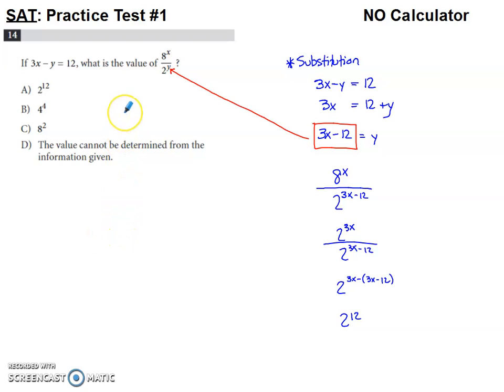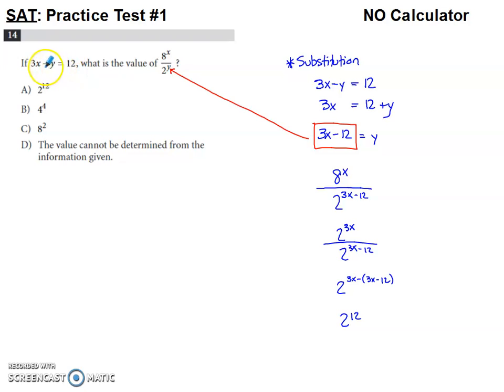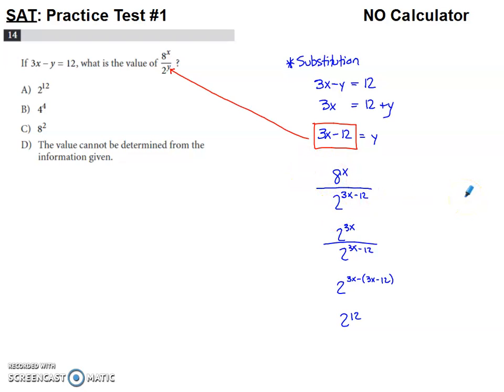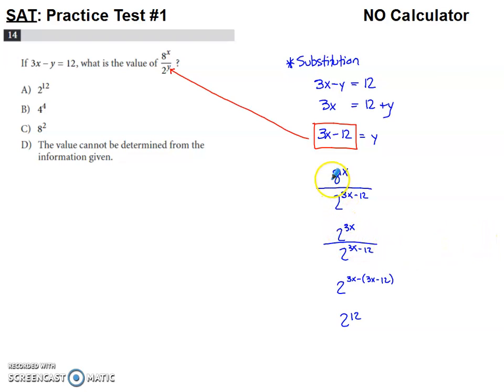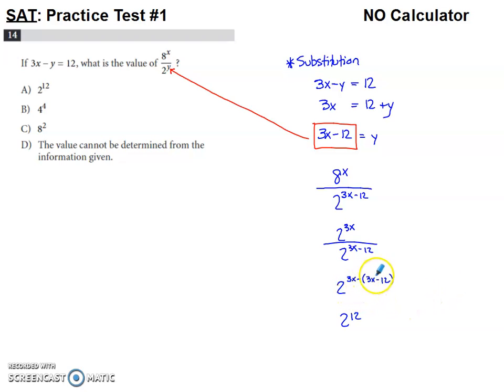SAT Practice Test #1, Section #3, Problem #14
No Calculator

This practice SAT problem involves a step of substitution in order to allow our original expression to depend on fewer variables. We then use the laws of exponents in order to simplify to one of the multiple choice options.